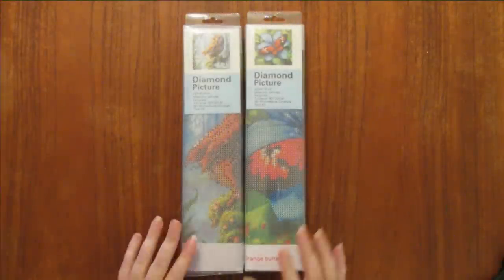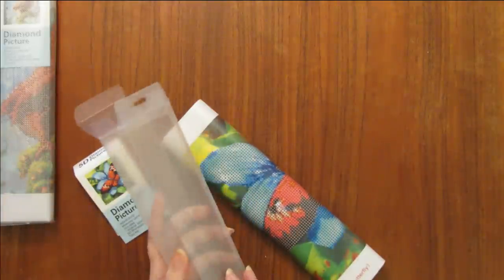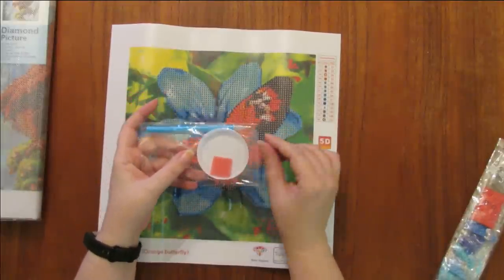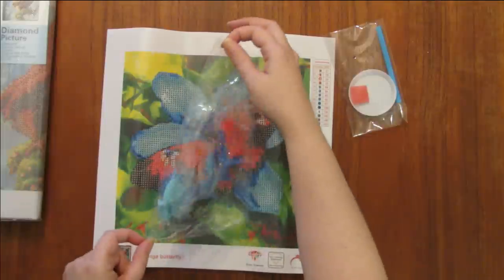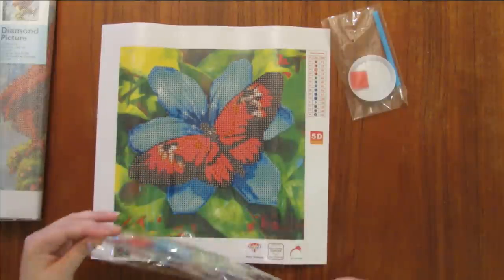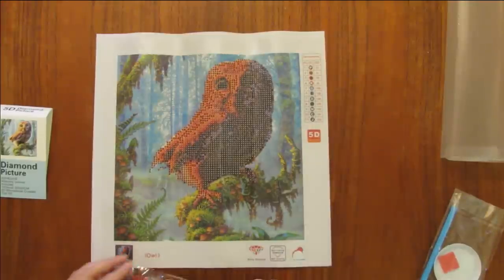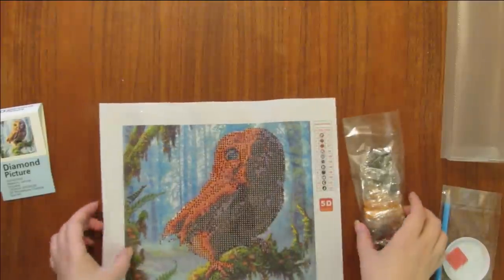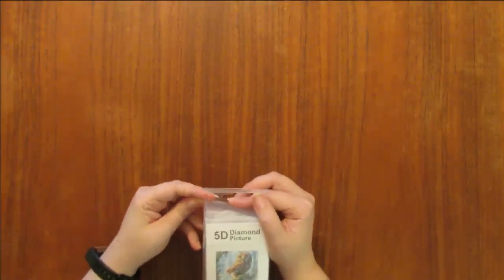Diamond Painting Unboxing - Showcase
My loving son found some diamond painting kits at our local mall and picked a couple up for my birthday. Let's take a look!

Video made using the following:
Camera: Canon PowerShot SX40 HS

I highly recommend the YouTube Starter Kit to new creators. Get access to the YouTube Starter Kit here: